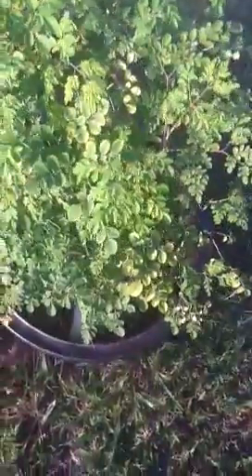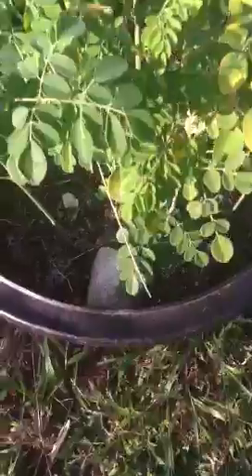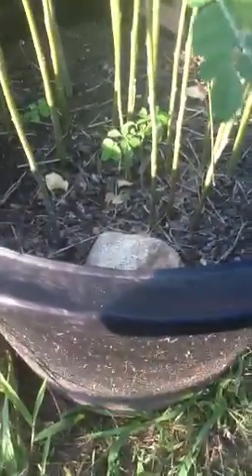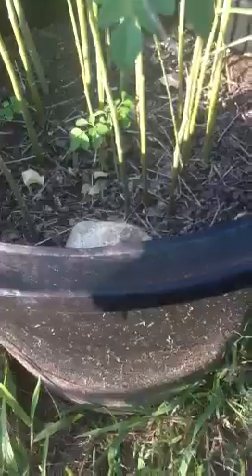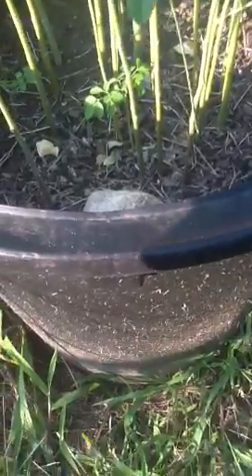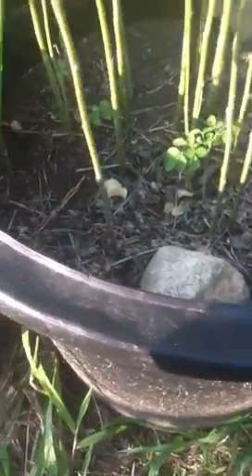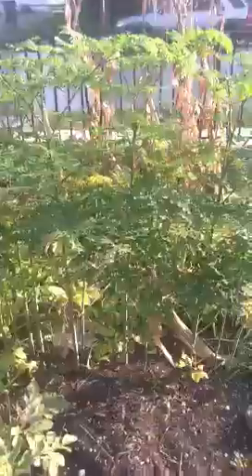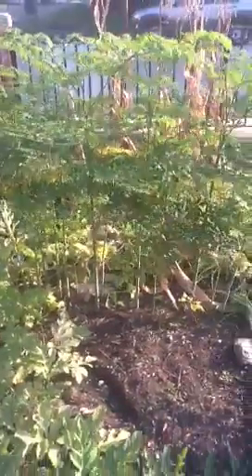CHEQ'N UP ON MORINGA VIII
WILL JUSTICE CHEQ'N UP ON MORINGA ON SMALL PLOT